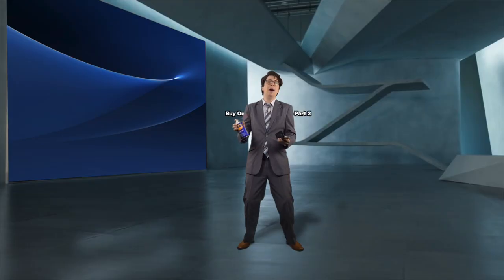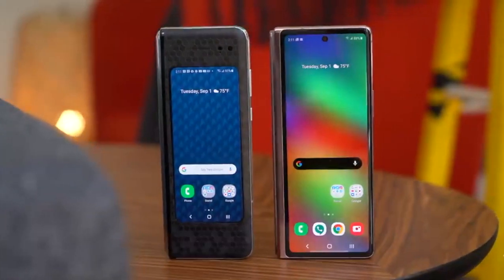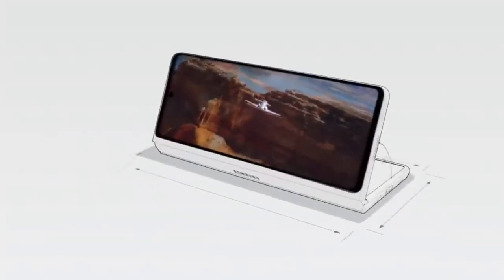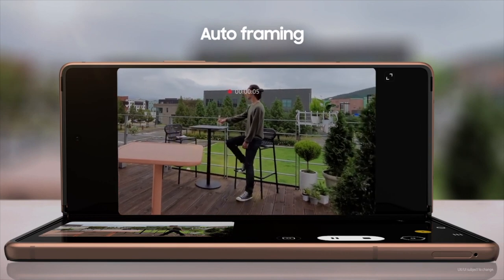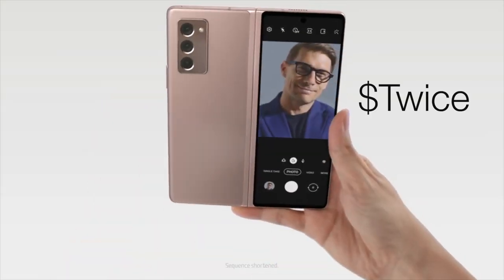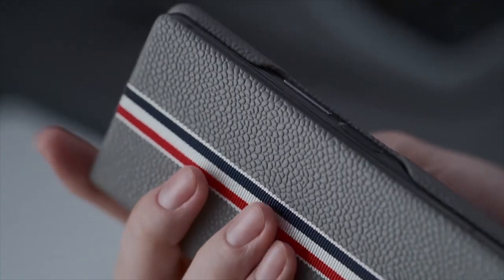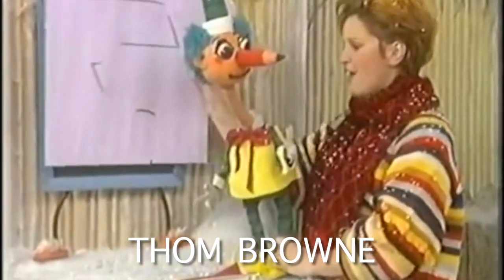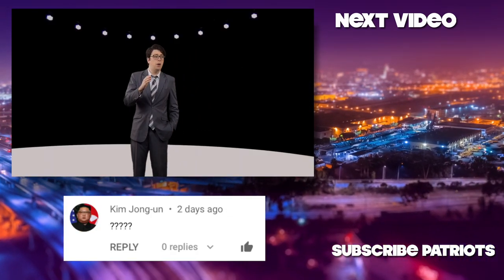Samsung Galaxy Z Fold 2 PARODY - “Floppy Phone 2”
Introducing the flippin Samsung Galaxy Z Fold 2! A phone with a name almost as long as its price tag.

MUSIC

Special Guest: Adele & Mr Squiggle